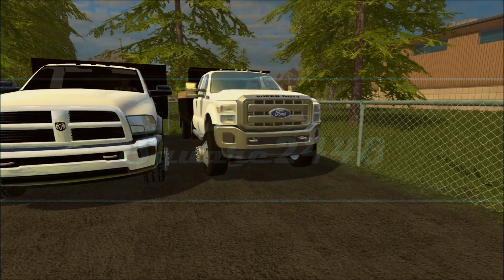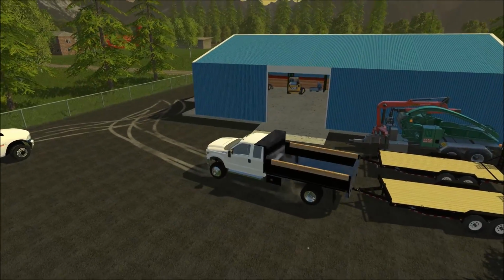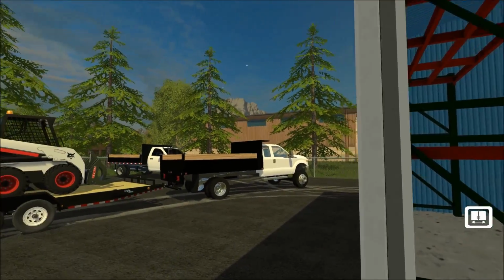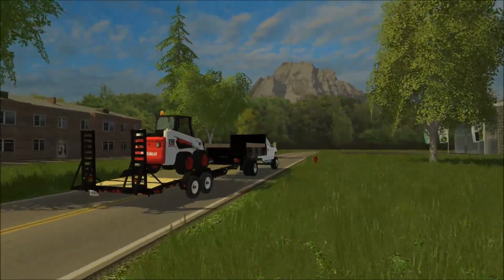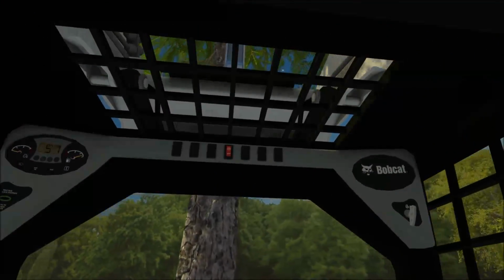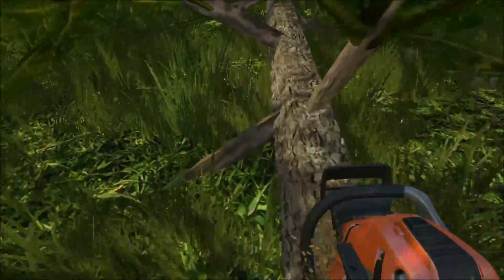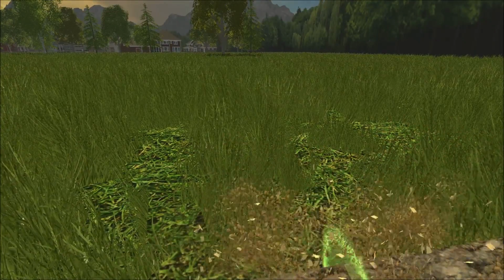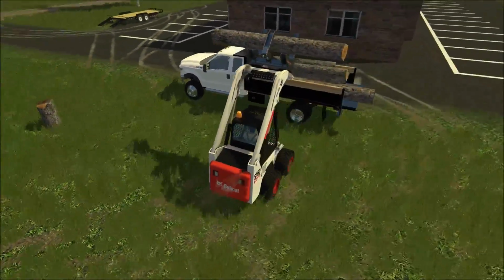Farming Simulator 2015 Tree Service's Ep. 25